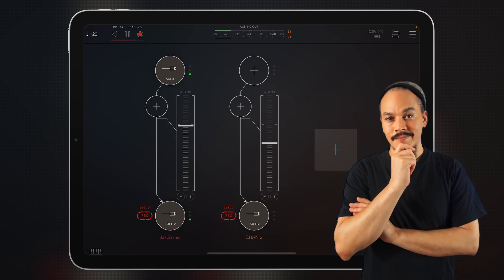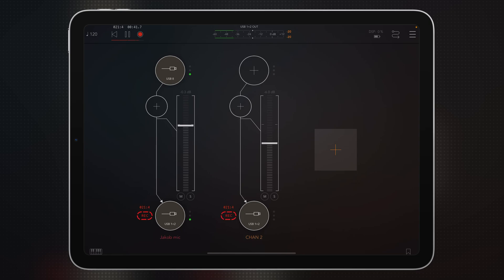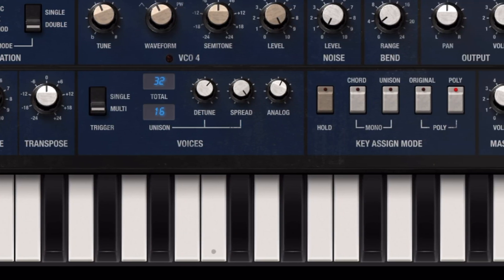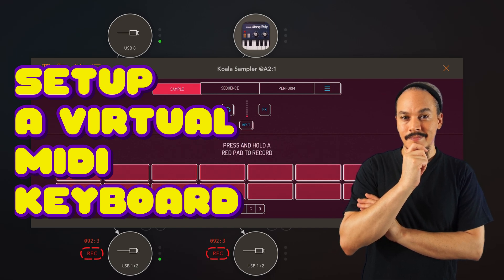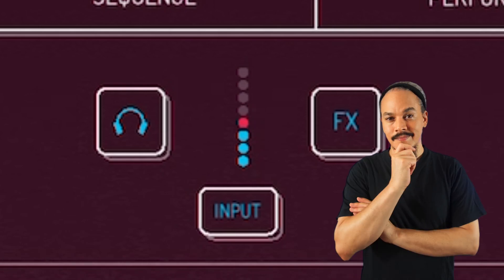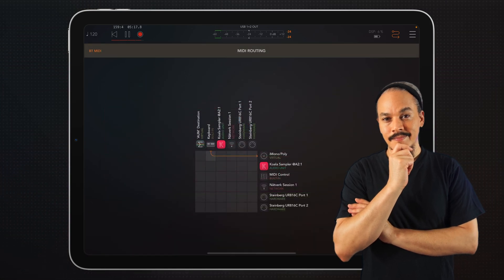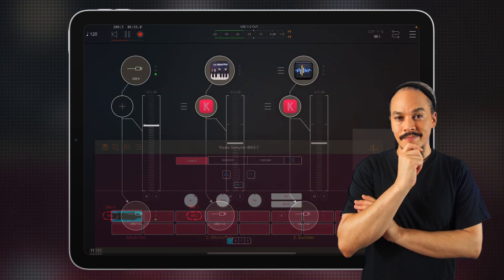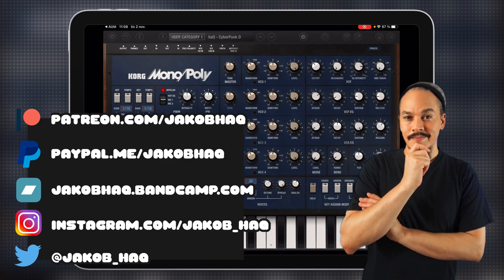KOALA Sampler | Sampling IAA apps without MIDI controller | for beginners | haQ attaQ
This is how to sample older IAA music apps into Koala sampler. - Koala sampler was recently updated with support for AUv3 which solves a lot of setup issues and makes it easy to sample from other AUv3 enabled apps. However, there are still a lot of apps out there that does not support AUv3 and still rely on the older IAA protocol. These apps require one to basically switch between apps in order to use them since they open up in the background as a "stand-alone" app. So how do you sample them when you need to trigger both Koala sampler and the app you want to sample at the same time. Not easy if you cant have em both ob the same screen ...